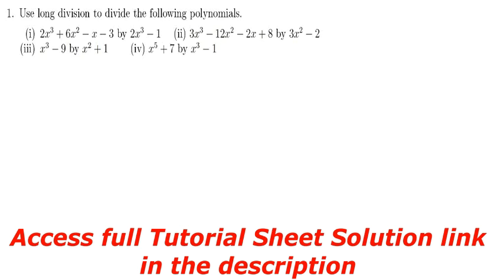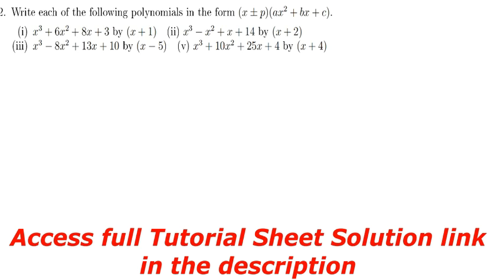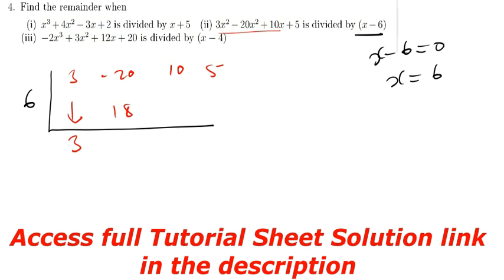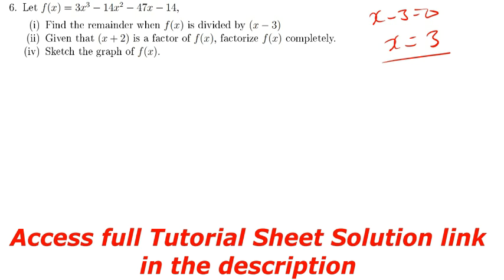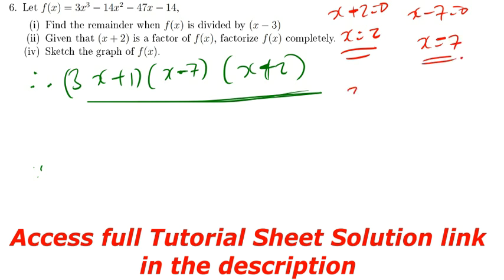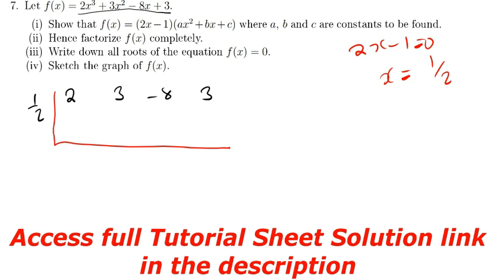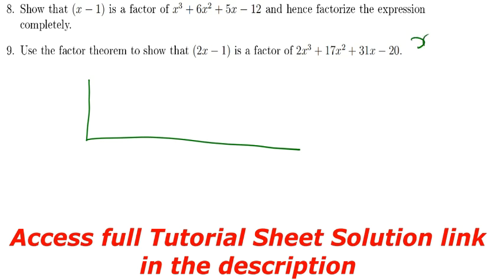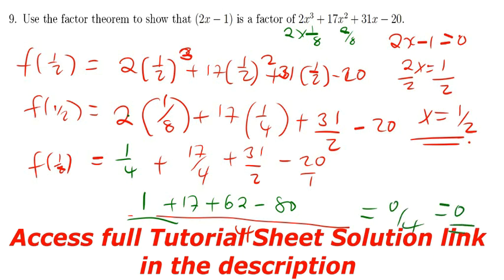Functions-Polynomials Tutorial sheet 4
Welcome to Tutorial Sheet 4 on Functions and Polynomials! In this video, we solve each question step-by-step, explaining the key concepts and strategies you need to master this topic. Whether you're preparing for exams or just want extra practice, this walkthrough will help you build confidence and accuracy